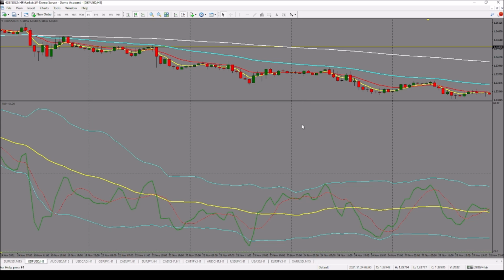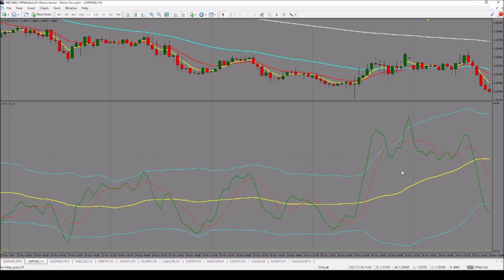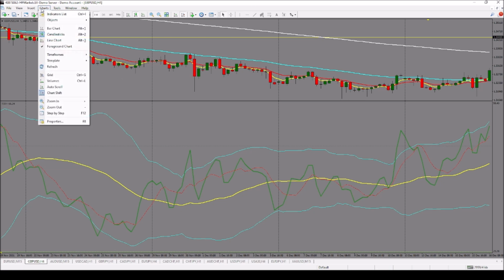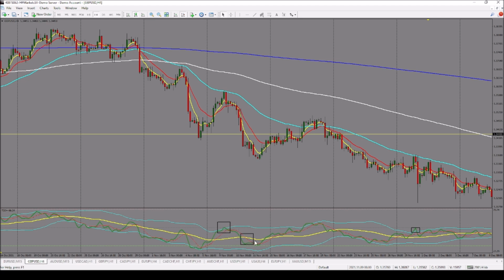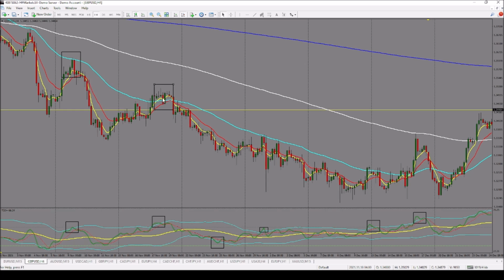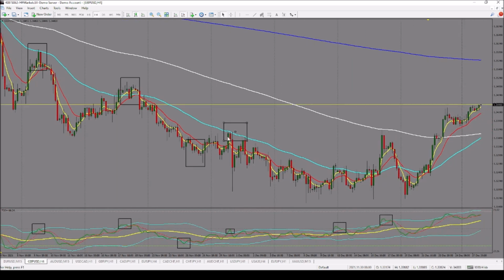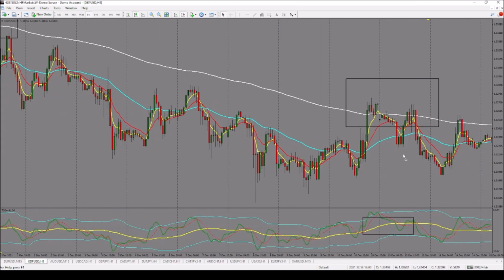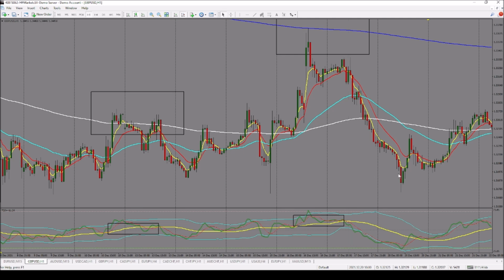Powerful TDI Indicator Forex Trading Strategy | Small Forex Account Strategy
In this video we will talk about the power of the TDI Indicator. This TDI strategy will make you a lot of money.